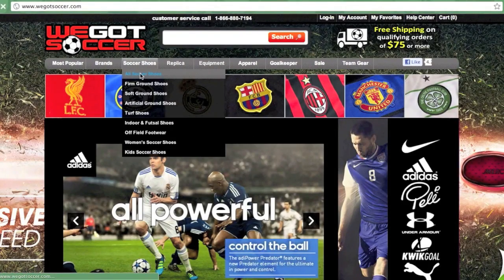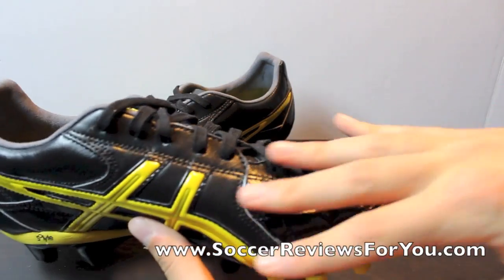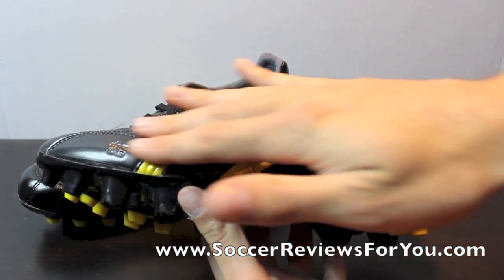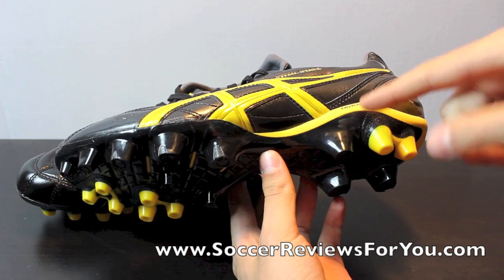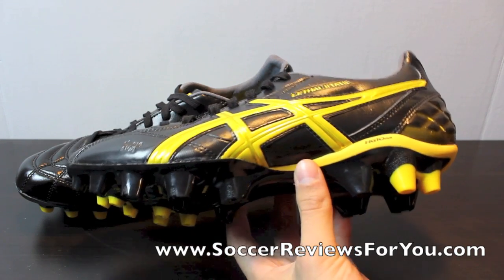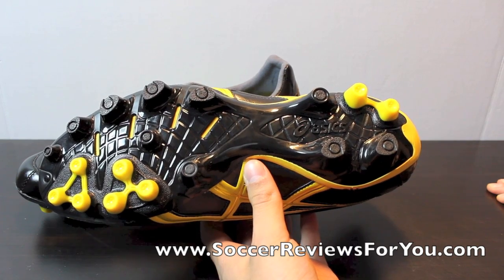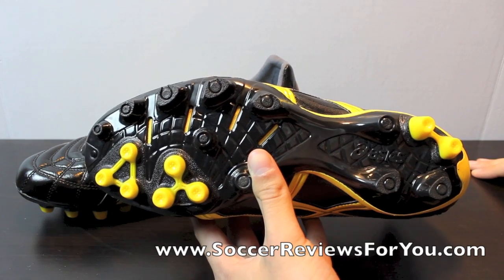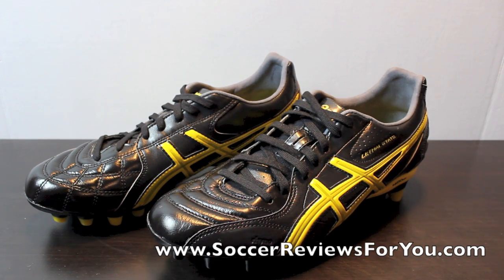Asics Lethal Stats Black/Wattle - UNBOXING